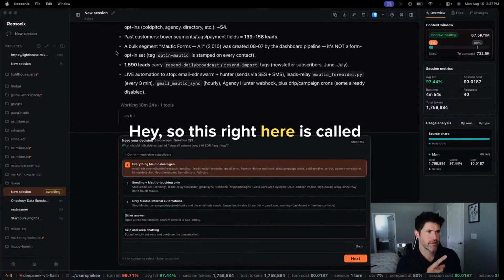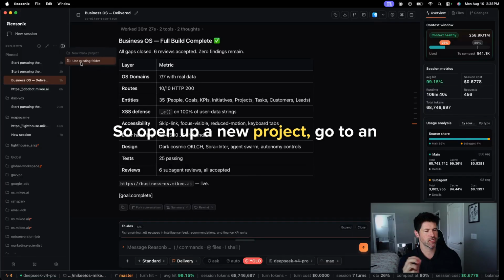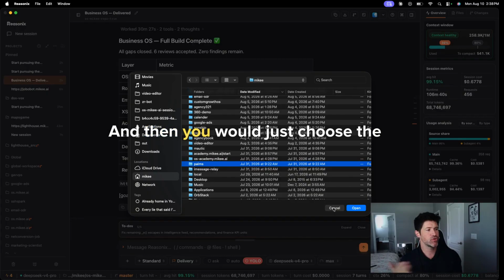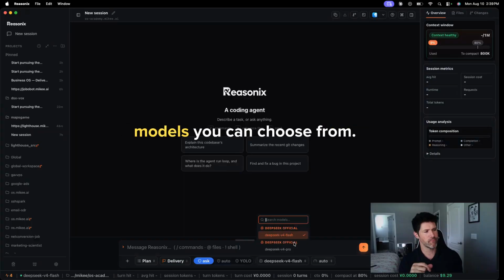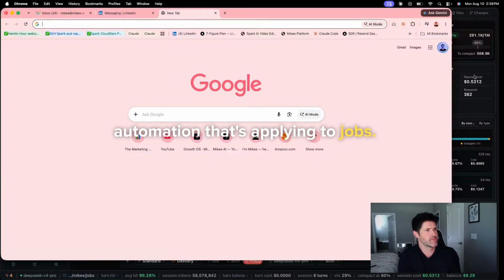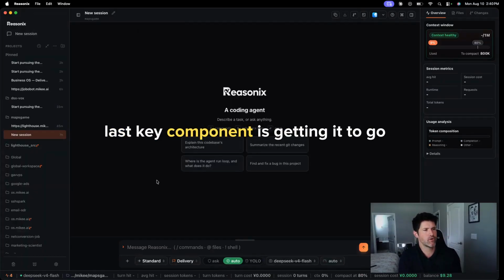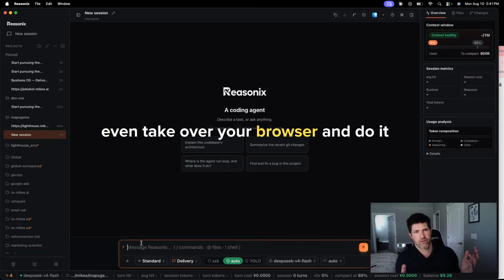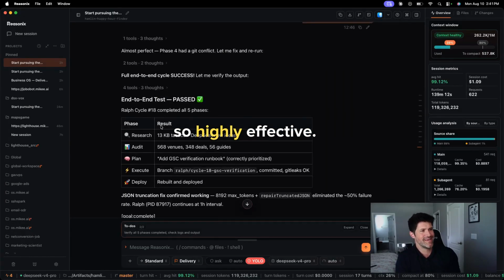No Coding Required | DeepSeek + Reasonix + Cloudflare